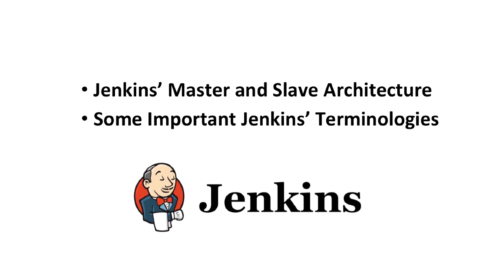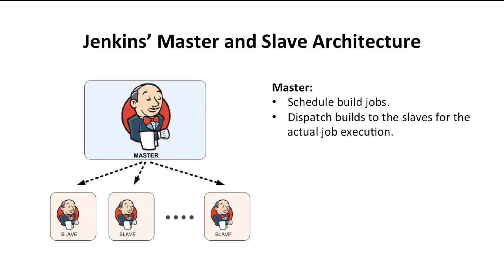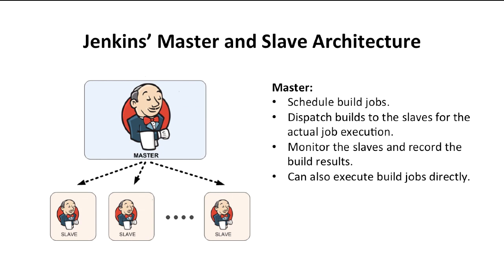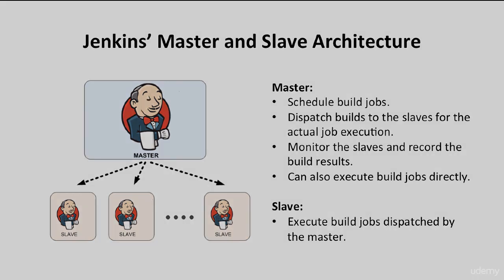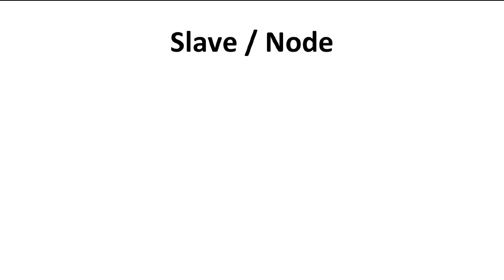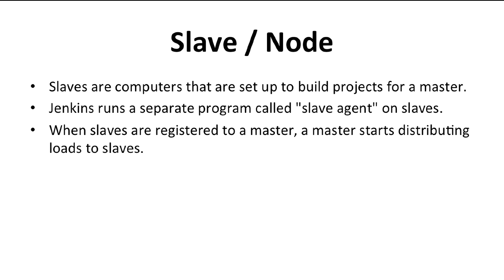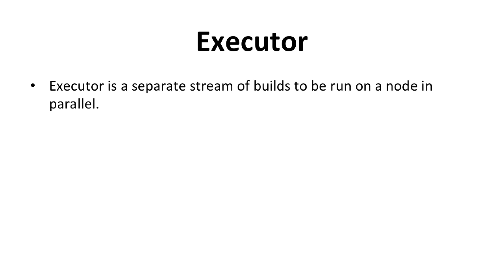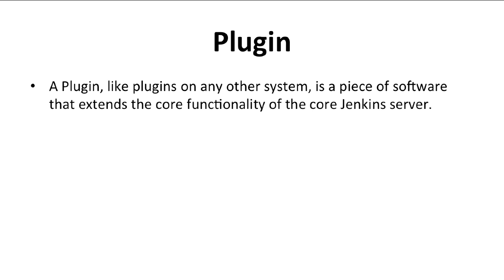007 Jenkins Architecture and Terms of Jenkins